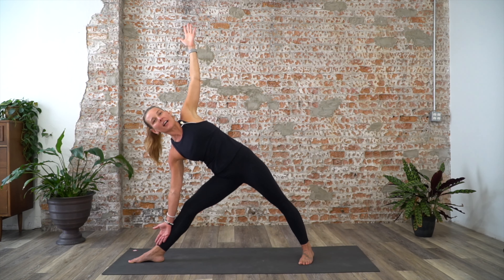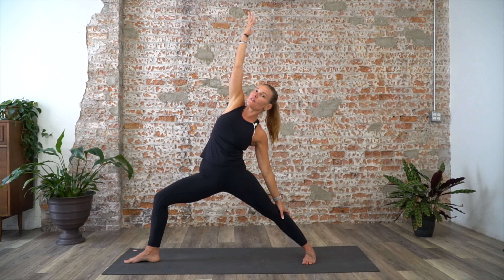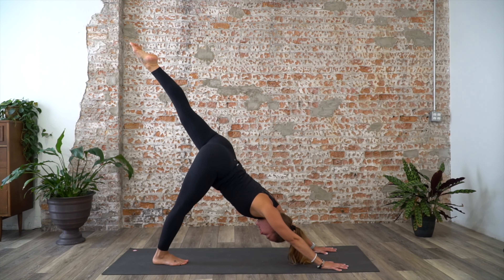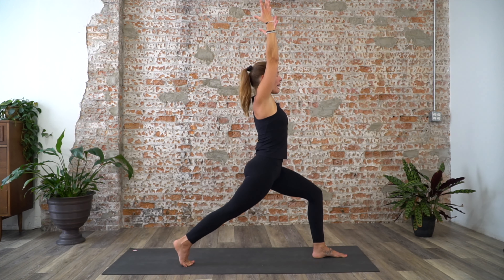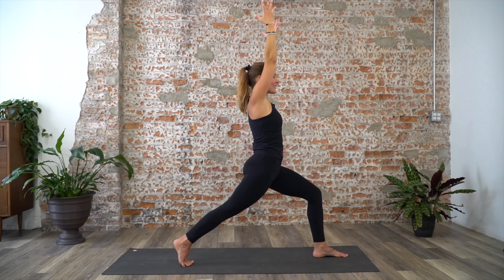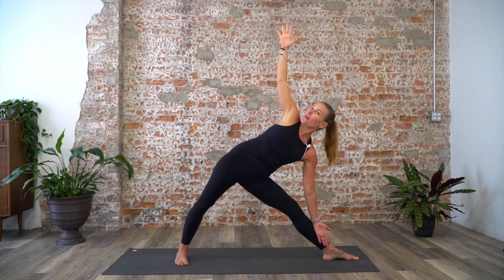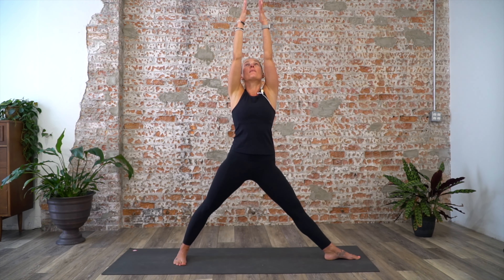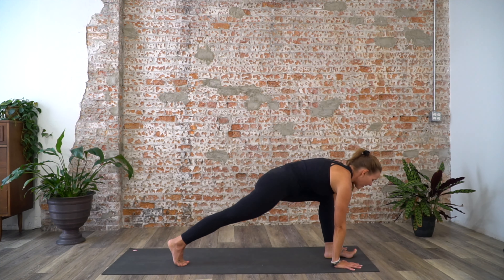Standing Yoga Flow - 13 minutes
Join me for a quick standing yoga flow to challenge the body and relax the mind. Take a quick break from your day to build a little heat in the body!